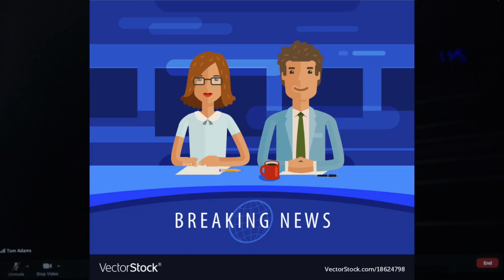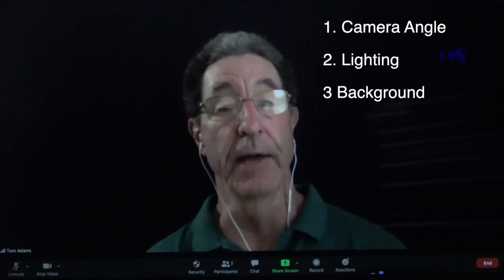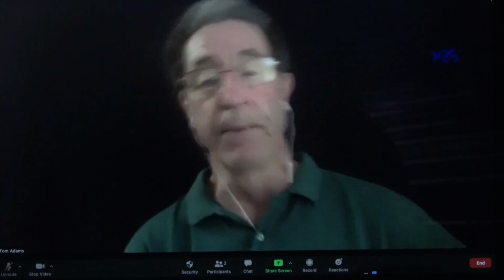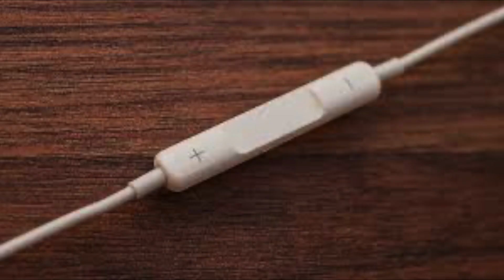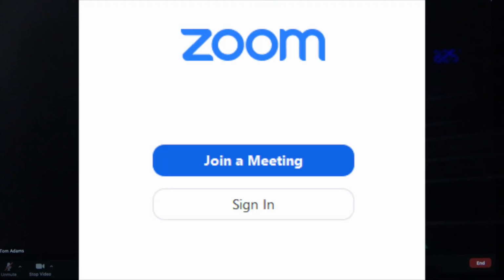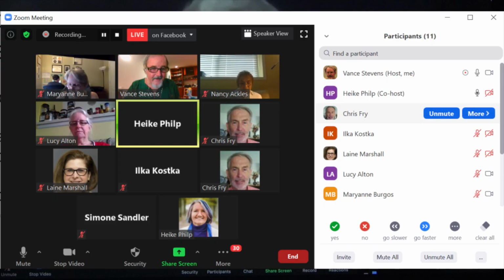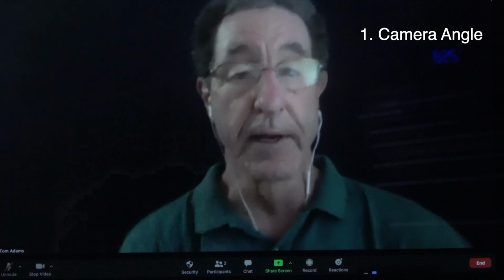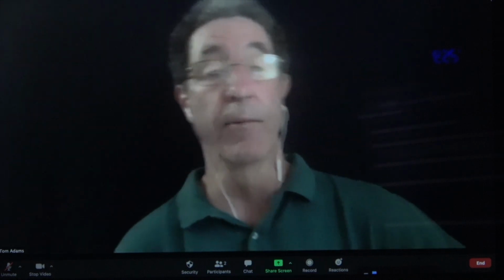Zoom Tips and Tricks for a Better Experience!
Getting Ready for a Zoom Meeting.
This video is about improving your Zoom experience with 4 simple techniques.
Improve your Zoom Experience with Tips on Camera, Lighting, Background, and Audio Techniques.
Be seen,  heard and understood better by following these simple instructions.